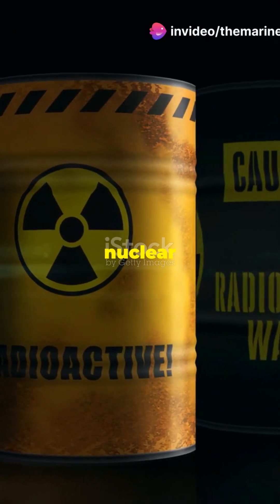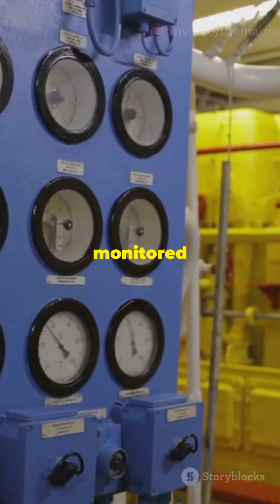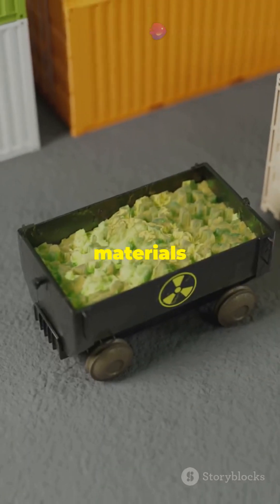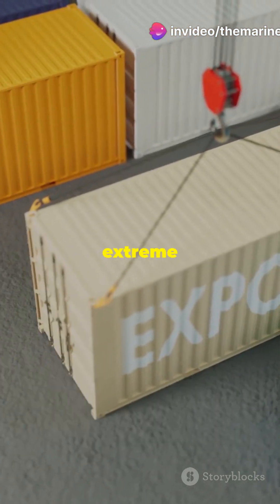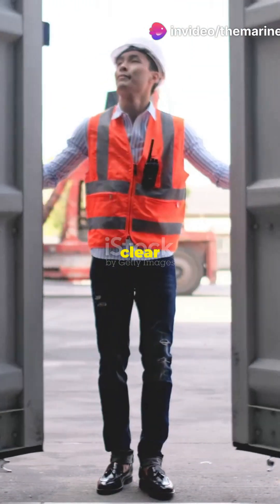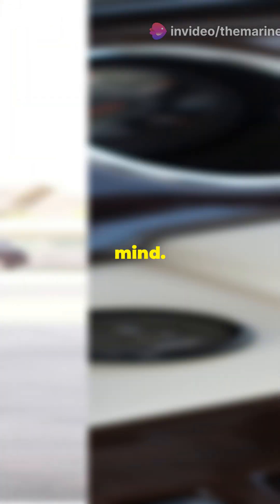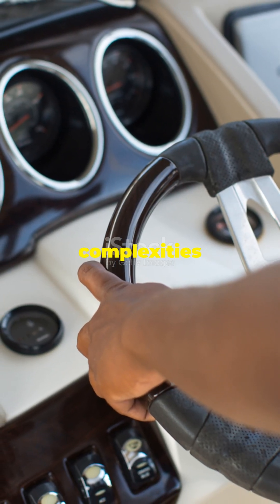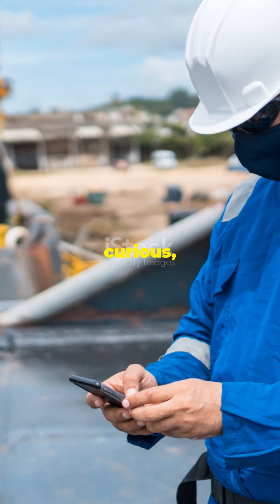Understanding the INF Code for Nuclear carrier ships 🚢💡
Dive into the world of maritime safety with our comprehensive guide to the INF Code! Discover the crucial role this international regulation plays in ensuring the safe transport of nuclear fuel at sea. Learn why the INF Code is vital for handling hazardous materials such as plutonium and high-level radioactive waste. We'll also break down the different types of ships—INF-1, INF-2, INF-3—and the stringent guidelines for packaging and transport conditions. Stay informed and understand the measures in place to protect our oceans and communities.